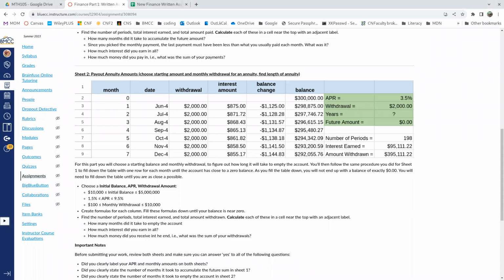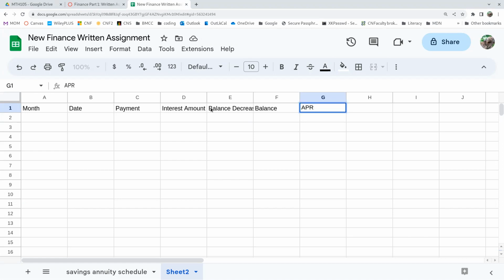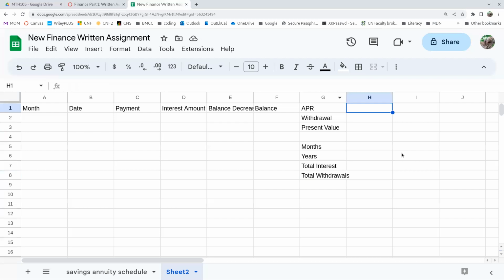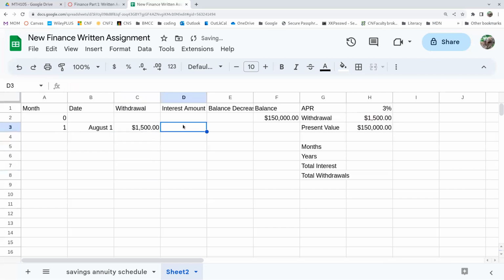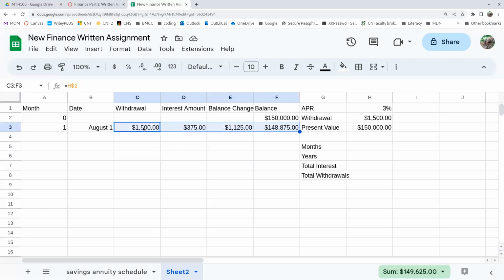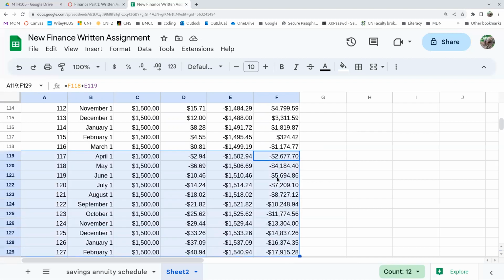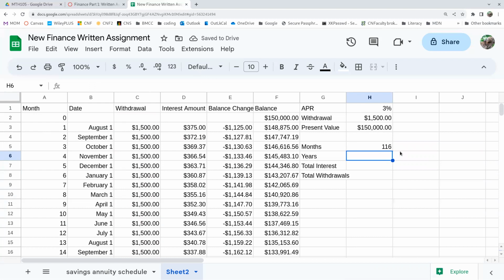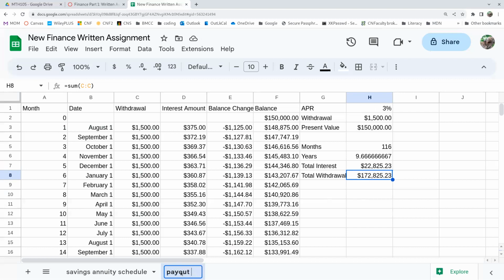MTH105 Payout Annuity Schedule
How to build a payout annuity schedule